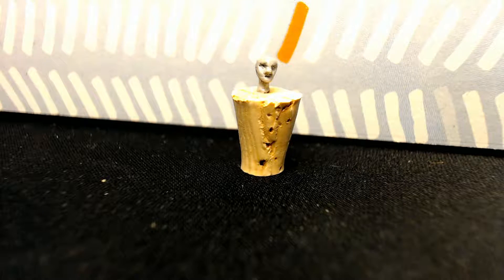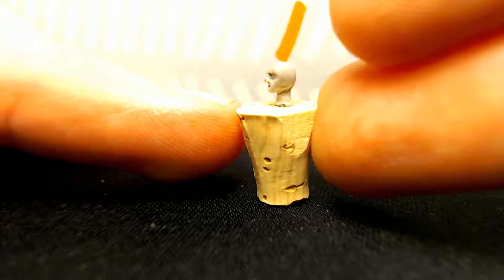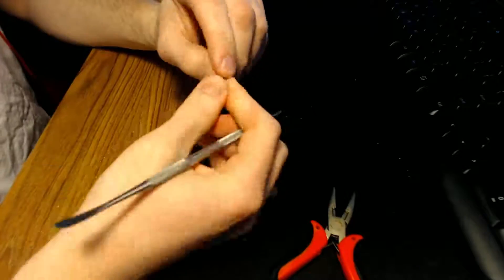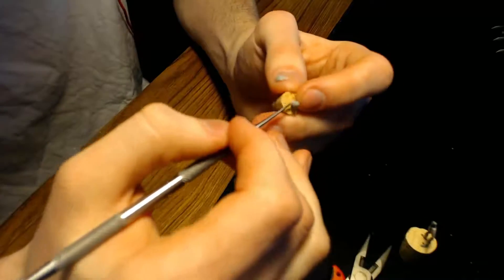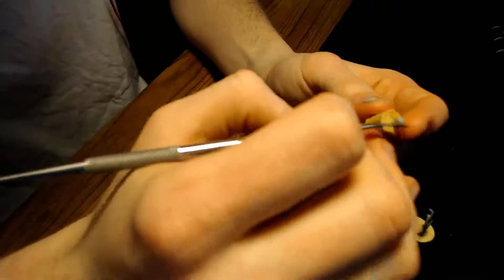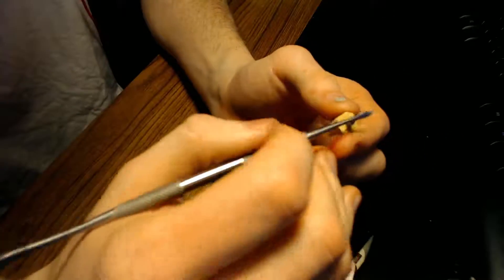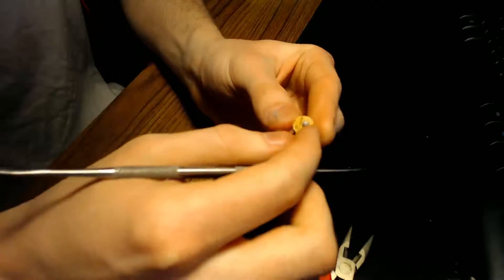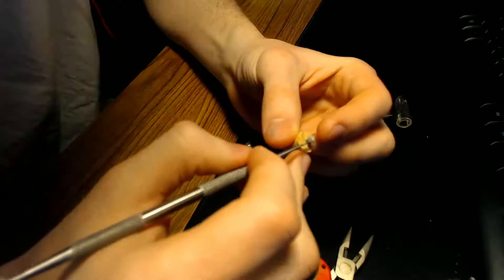Head Sculpting Extravaganza in 28mm! Episode 1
Sculpting heads in 28mm! Hopefully after the first 10 or 20, I will have built up some more skill and have consistently better anatomical proportions on my head sculpts. Until then, it's a giant head-sculpting fiesta!